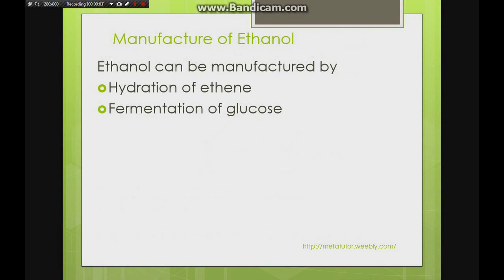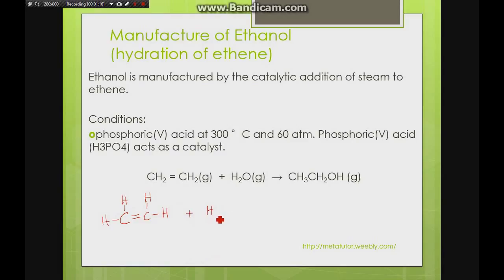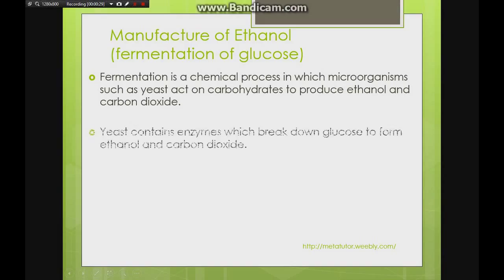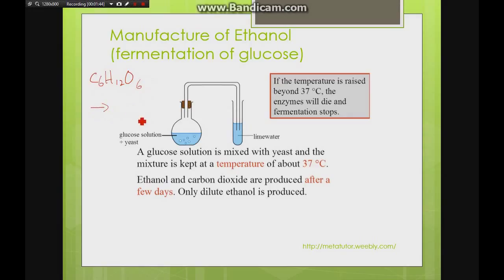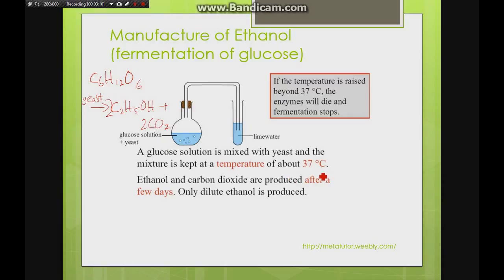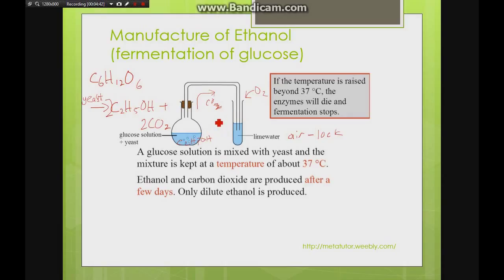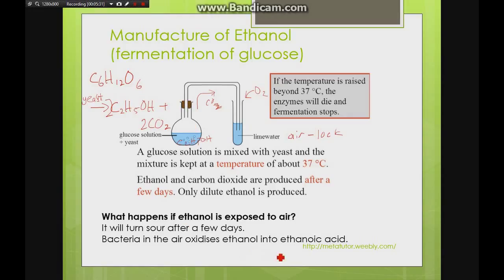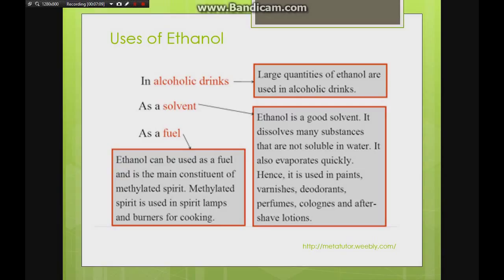O-Levels Chemistry Organic Chemistry Alcohols Part 2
Discussion on Organic Chemistry- Alcohols, focusing on concepts required in O- Level Chemistry

Part 1
hydroxyl functional group
methanol, ethanol, propanol, butanol
Reaction of ethanol (combustion and oxidation)

Part 2
manufcature of ethanol (hydration of ethene and fermentation of glucose)
uses of ethanol